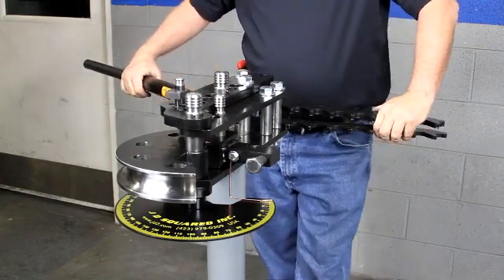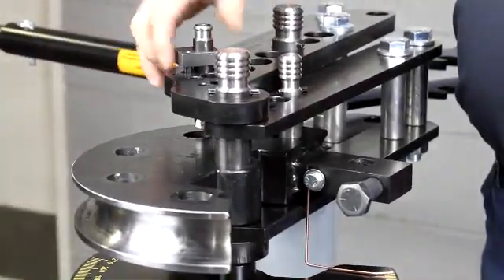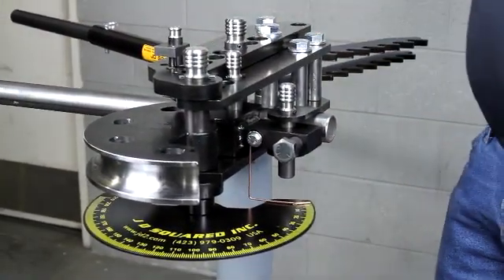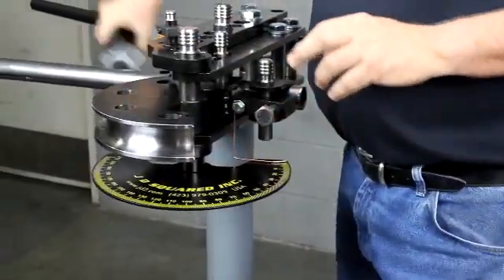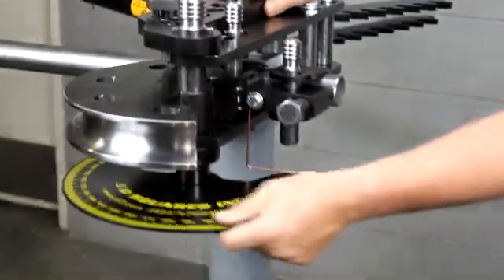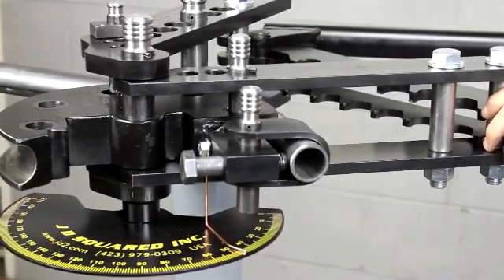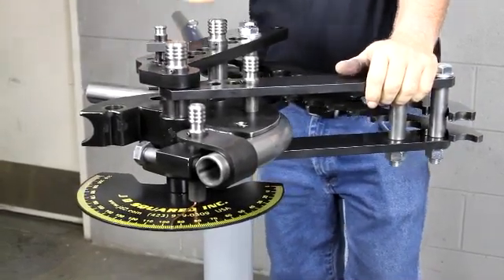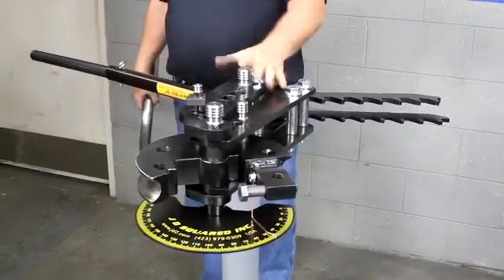Model 32 Manual Bender by JD Squared, Inc.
This is a video created by Bob Hughes of the loading and operation of the Manual Version of the Model 32 Bender by JD Squared, Inc.